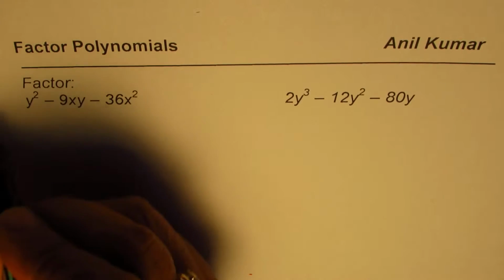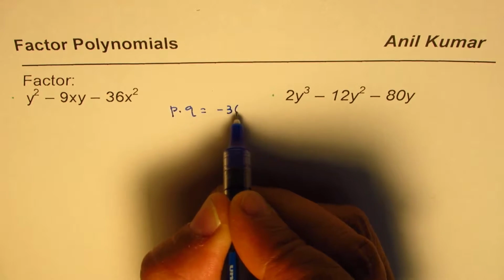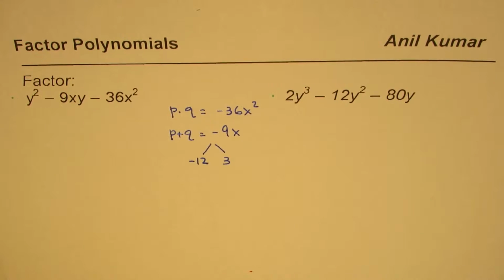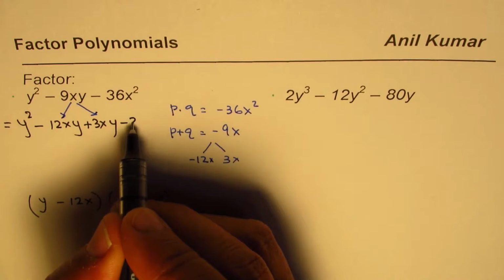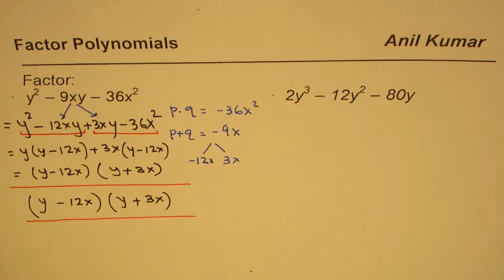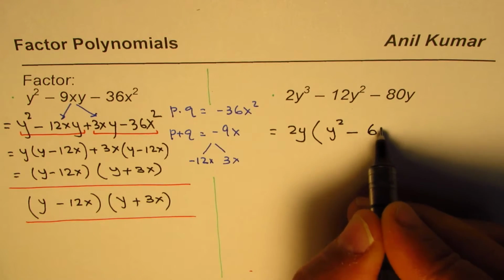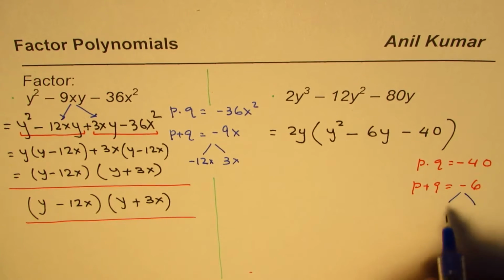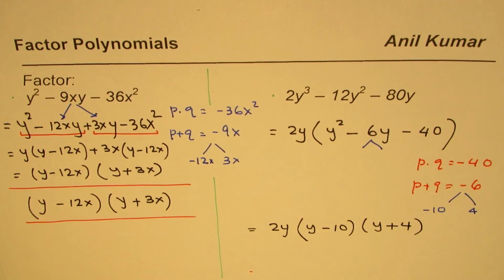Examples to Factor Trinomials from Test paper